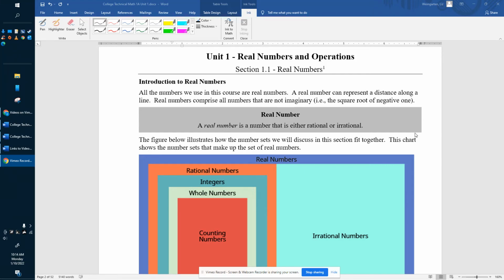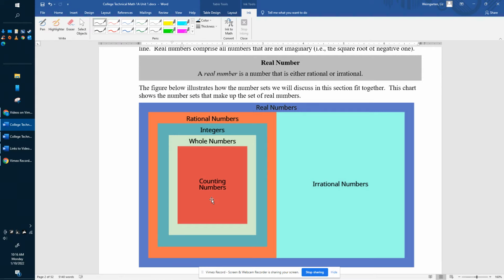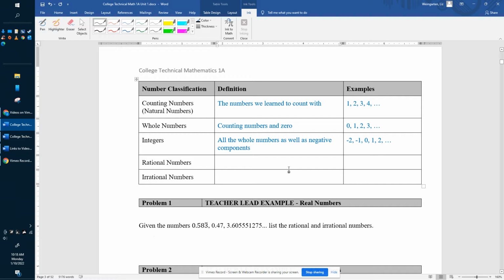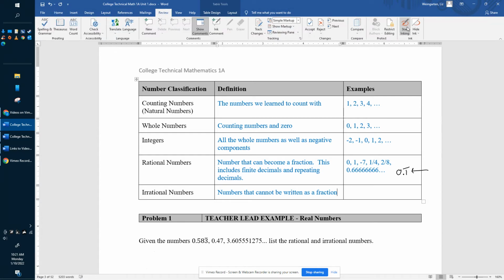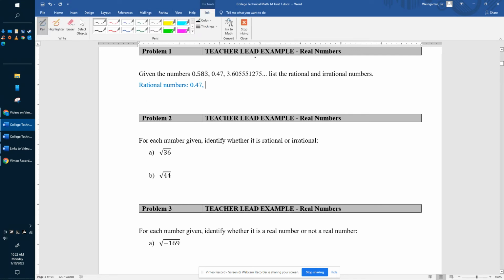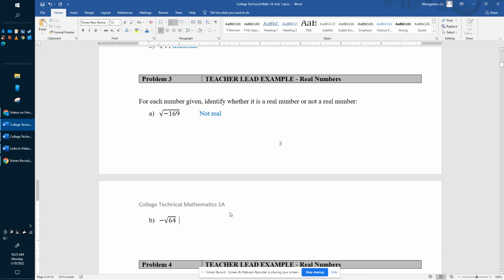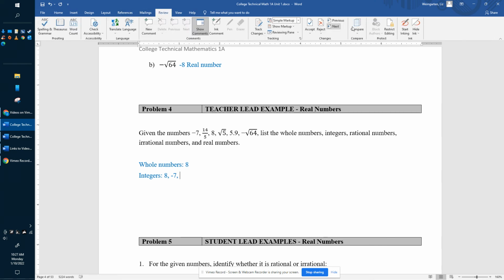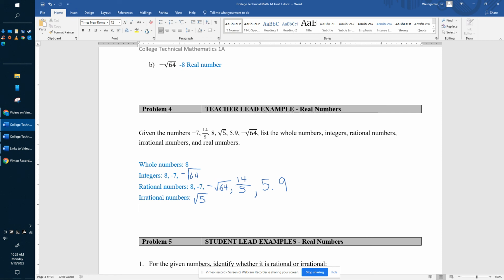1 1 Real numbers